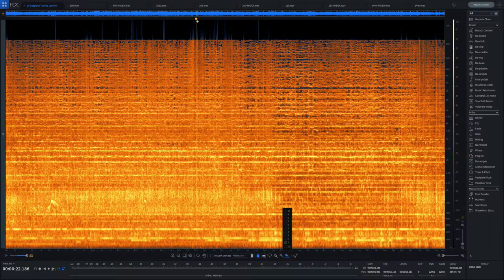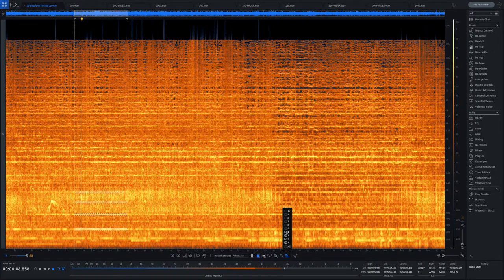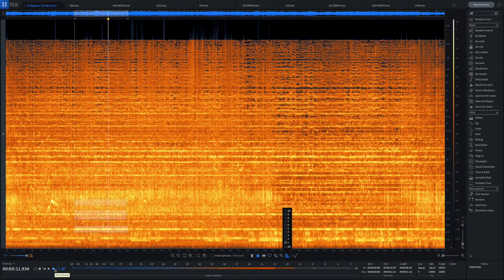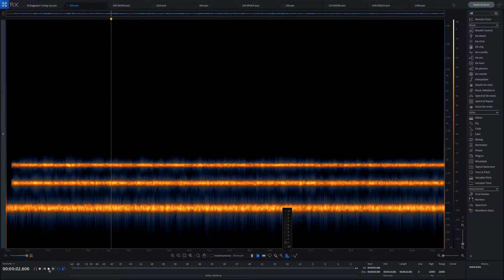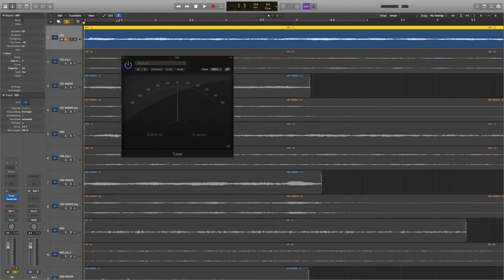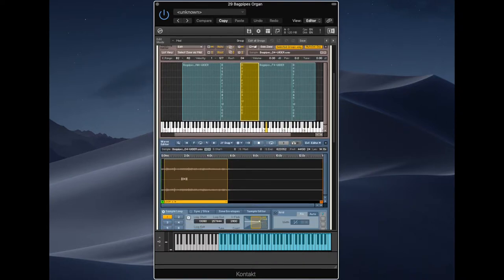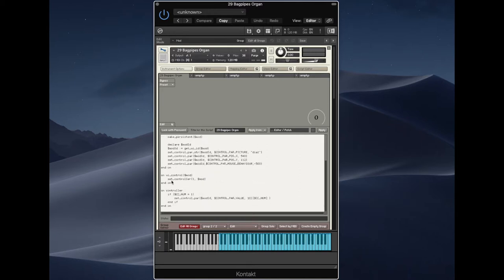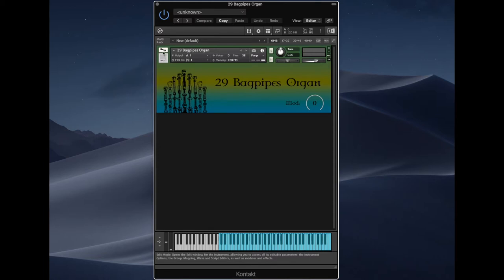29 Bagpipes Organ - Stephen Tallamy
A walk-through of how I made an organ sound from a recording of 29 Bagpipes tuning up.